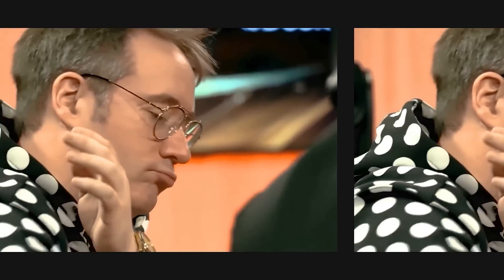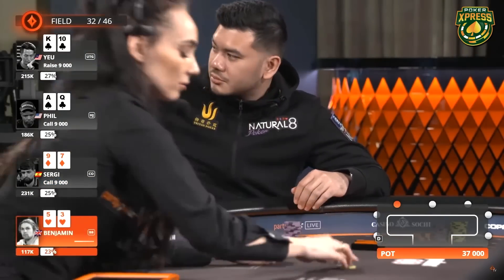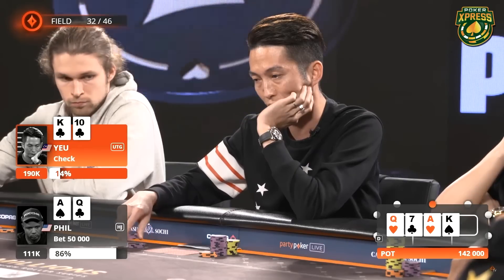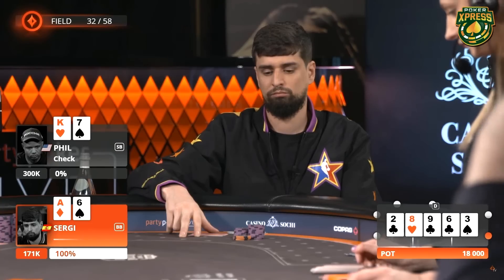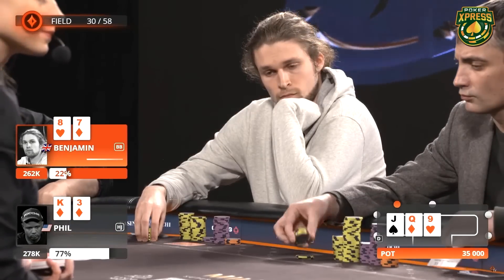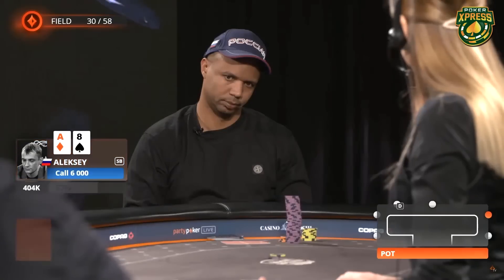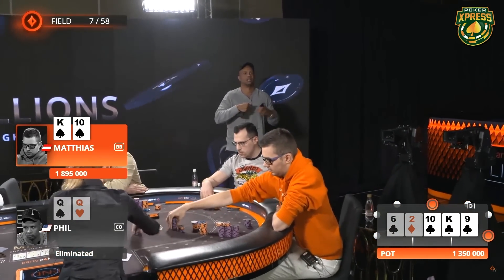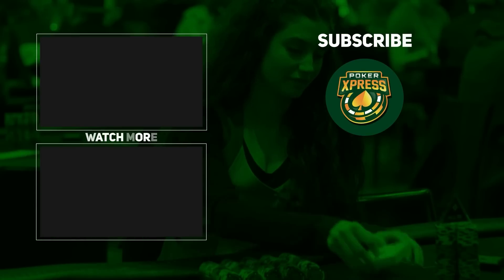Phil Ivey at a $25,000 Super High Roller FINAL TABLE!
In this video, we feature Phil Ivey's amazing run in the $25K Buy In Super High Roller event at the 2020 partypoker MILLIONS in Sochi! Featuring poker pros such as Sam Trickett, Seng Leow, Matthias Eibinger, Adrian Mateos, Timothy Adams, Paul Phua and many more!